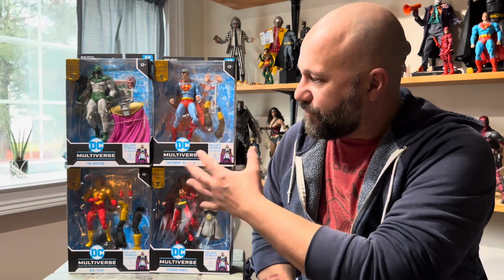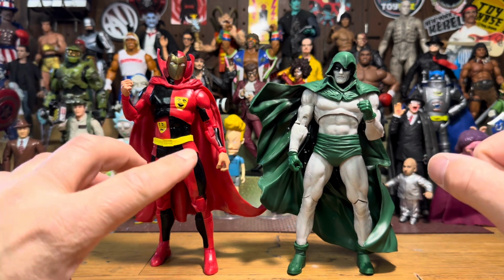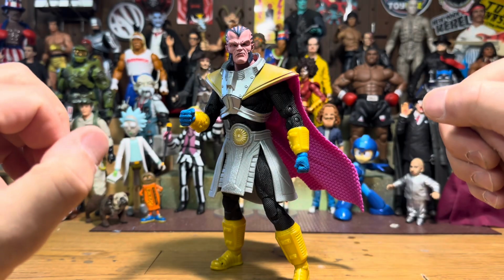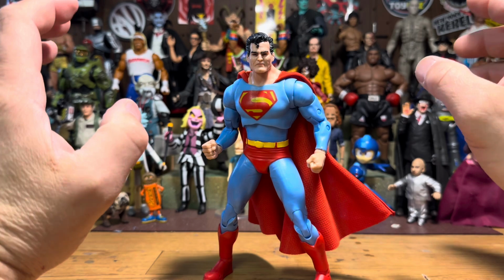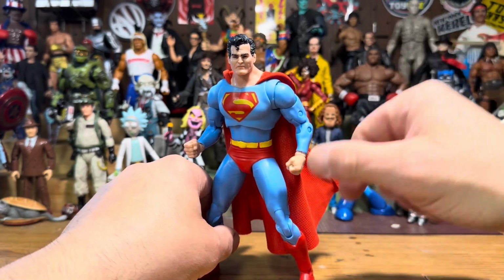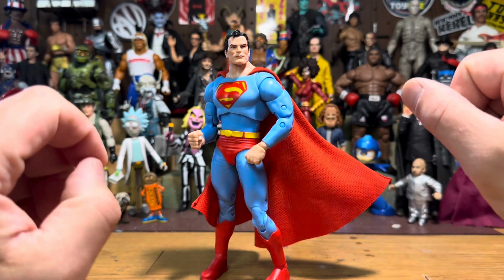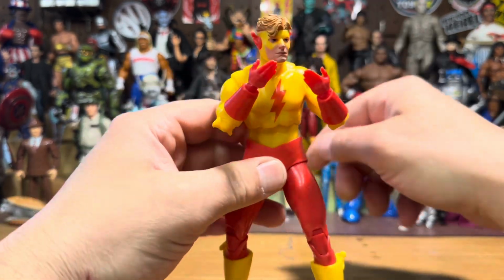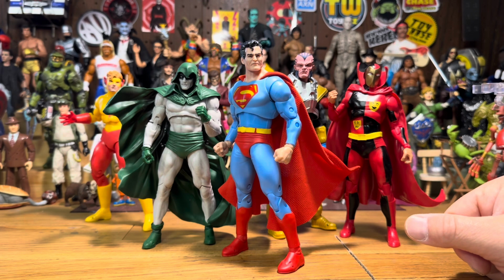A review of DC Multiverse's most expensive wave. The good, the bad, the inexcusable.